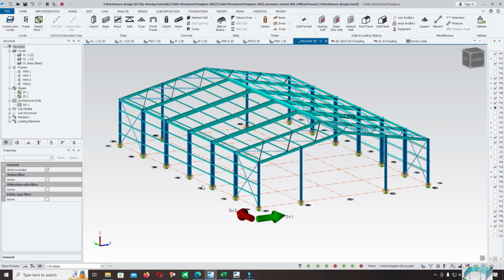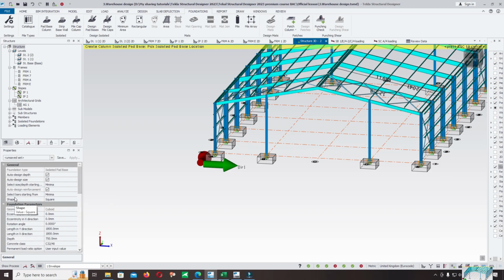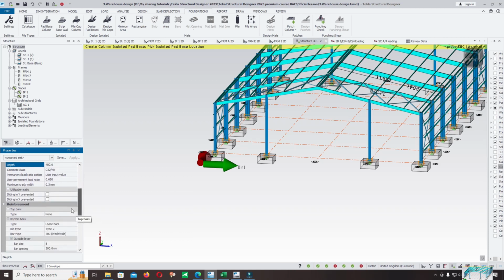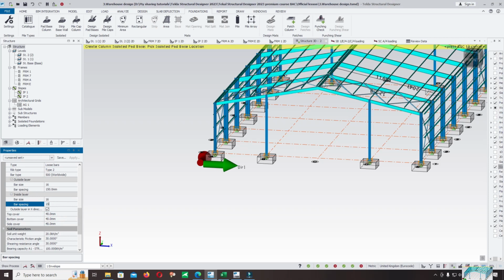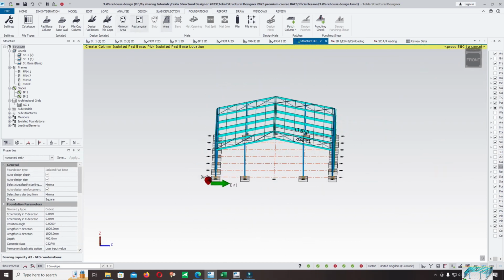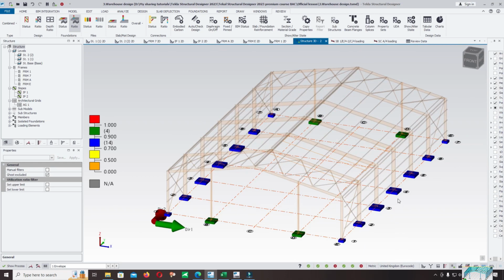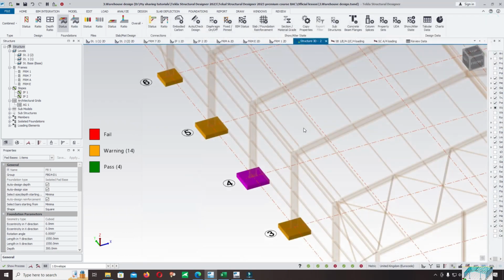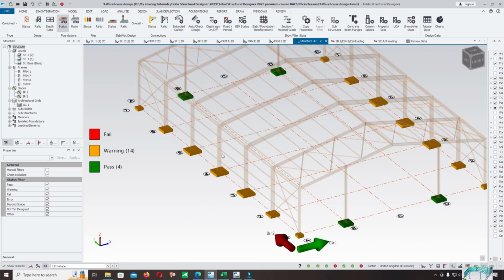19. Design Pad Footing in Tekla Structural Designer Eurocode2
1. If you're an engineer or a construction professional looking to enhance your skills in structural design, this channel is the perfect resource for you. We provide step-by-step tutorials and in-depth explanations on how to use Tekla Structural Designer to design pad footings according to Eurocode2 standards.

2. In each video, we break down the process of designing pad footings into easy-to-follow steps. We start by introducing the basic concepts and principles behind pad footing design, ensuring that even beginners can grasp the fundamentals. From there, we dive into the software itself, demonstrating how to navigate Tekla Structural Designer and utilize its powerful features to create accurate and efficient designs.

3. Our channel aims to provide comprehensive guidance on designing pad footings, covering topics such as load calculations, soil analysis, reinforcement detailing, and more. We understand the importance of adhering to Eurocode2 standards, and we ensure that our tutorials align with the latest guidelines and best practices. Whether you're looking to brush up on your existing knowledge or learn from scratch, our videos offer valuable insights and practical tips to help you excel in your structural design projects.